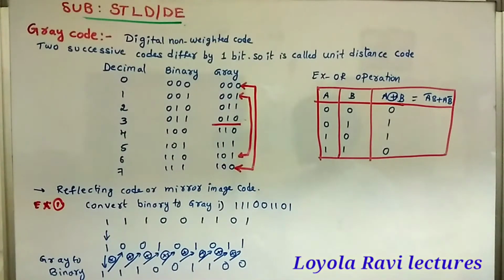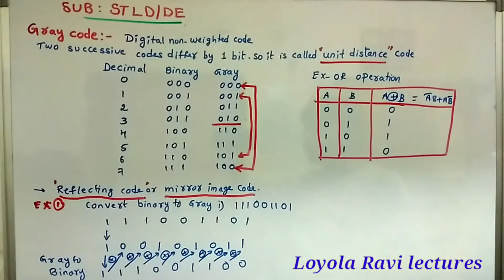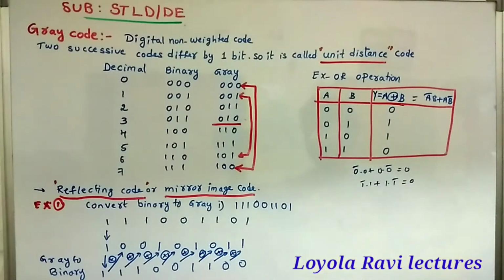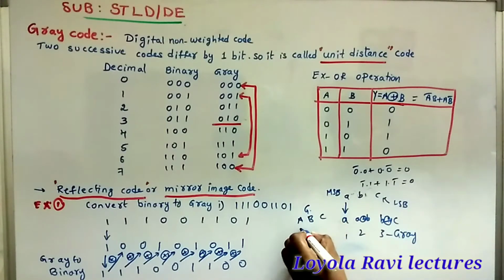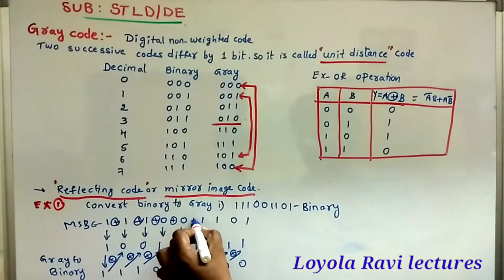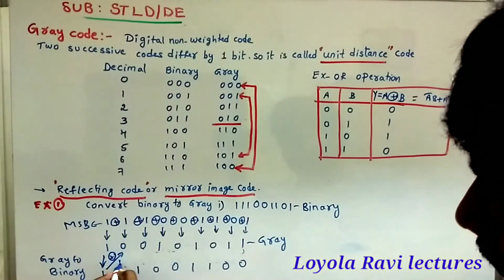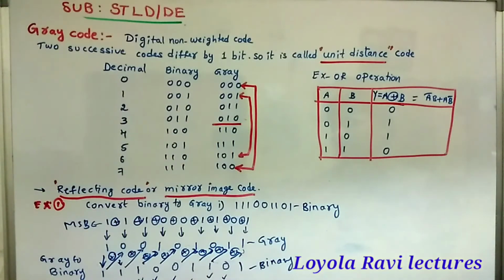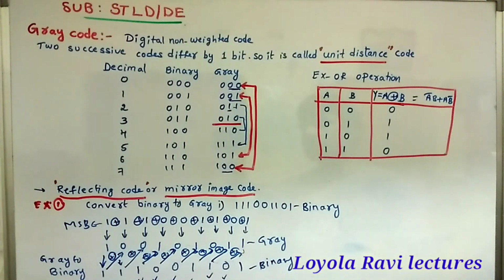GRAY CODE !!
most important topics in stld/de subjects